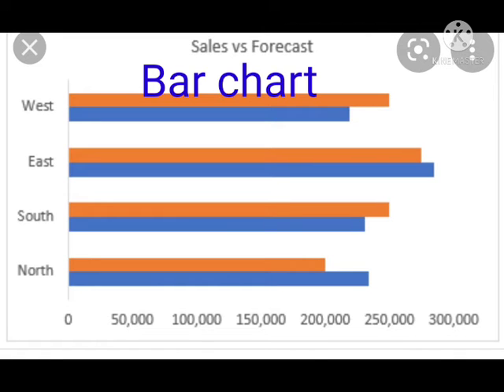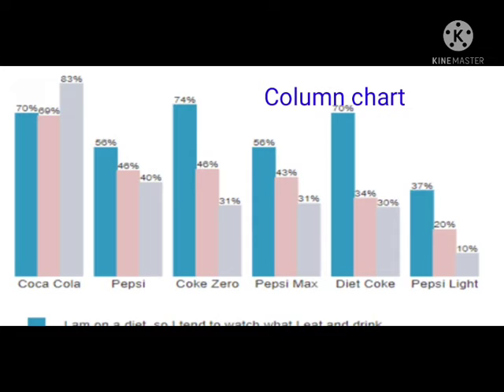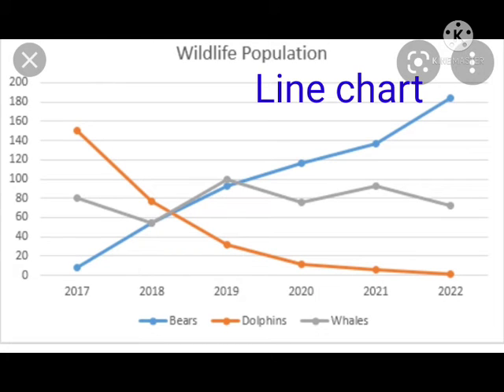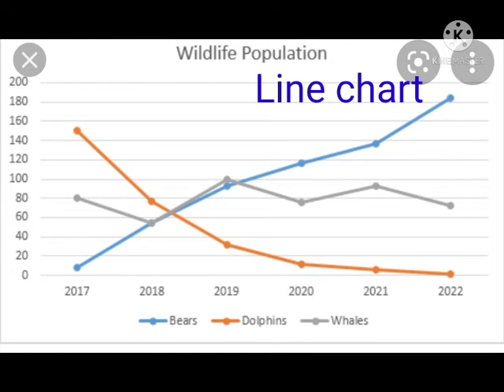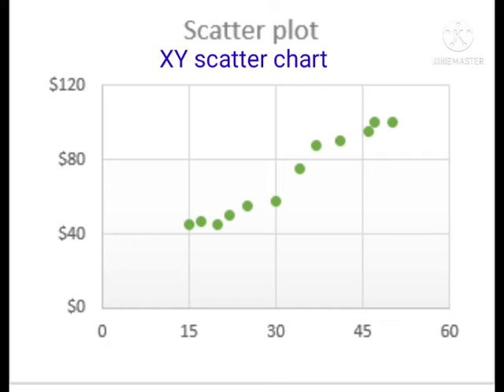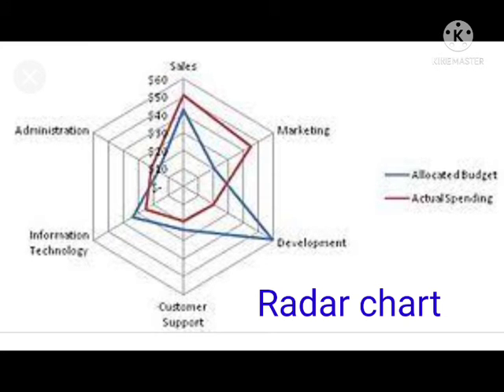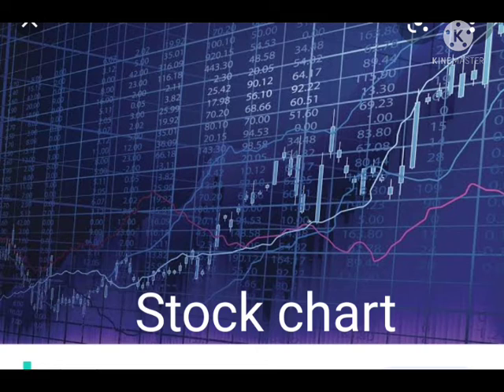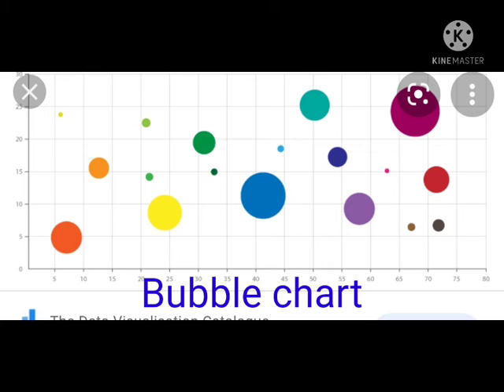ICSE# class-8th Computer chapter-3 part -1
chart, types, components